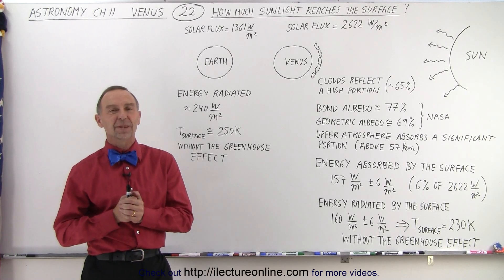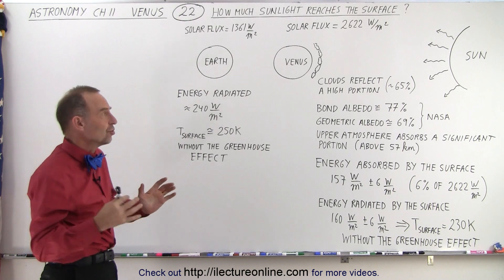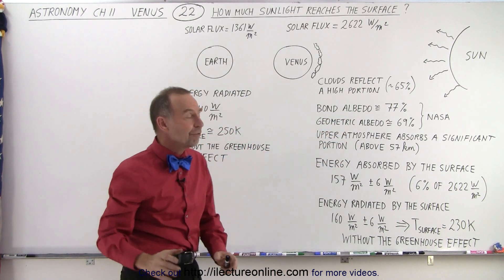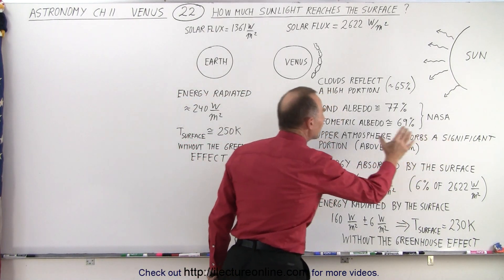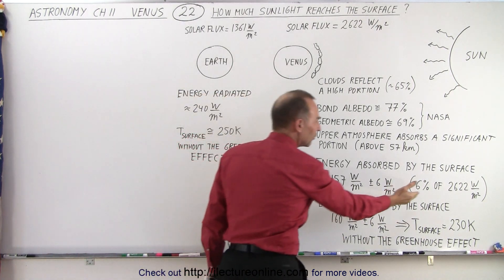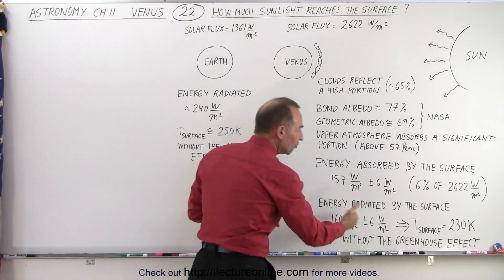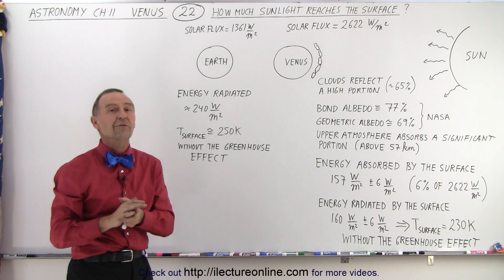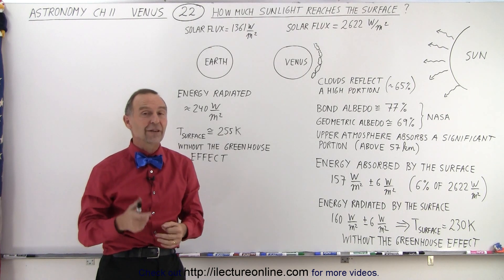Astronomy - Ch. 11: Venus (22 of 61) How Much Sunlight Reaches the Surface?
We will learn why it is so hot on the surface of Venus, the hottest planet in our solar system. We will learn what happens to our Sun's energy when it reaches Venus: Venus receives 2x more sunlight than Earth, atmosphere composition of Venus, etc...